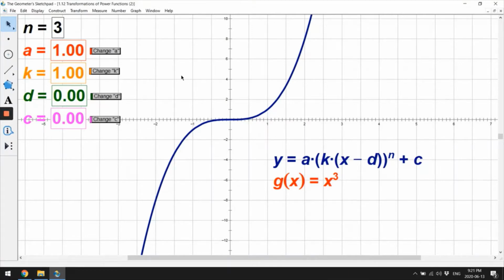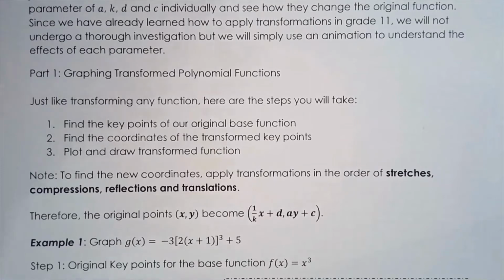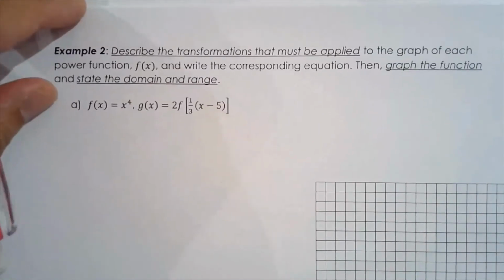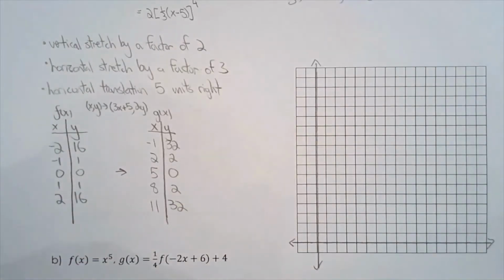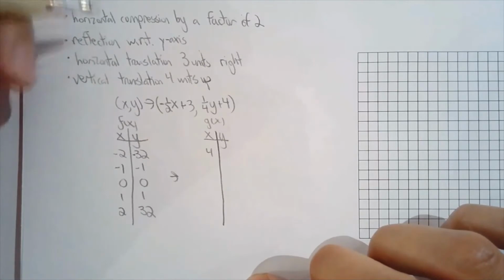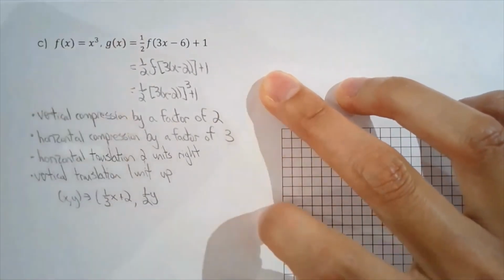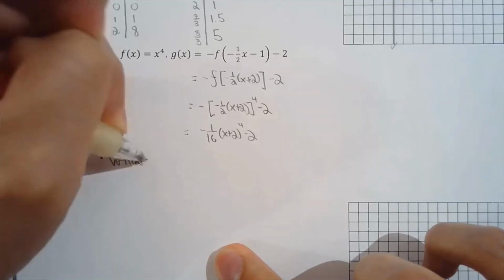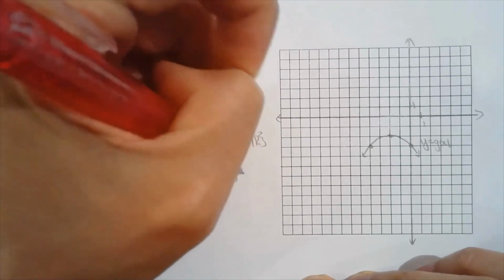MHF4U 1.7a Transformations of Power Functions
This lesson covers:
Animation of transformations of power functions
Stating transformations when given the equation of transformed functions
Developing mapping rule
Graphing transformed power function
Stating domain and range of transformed power function